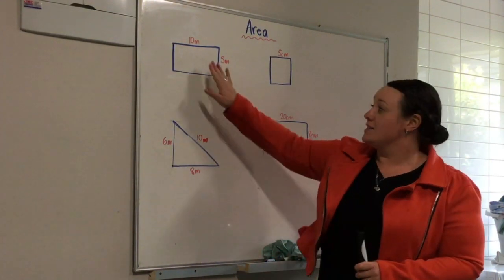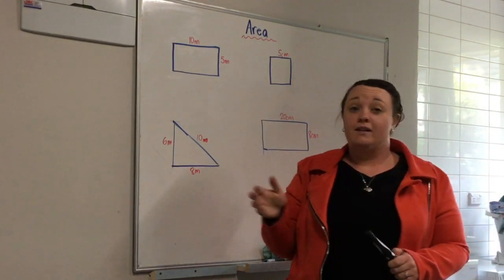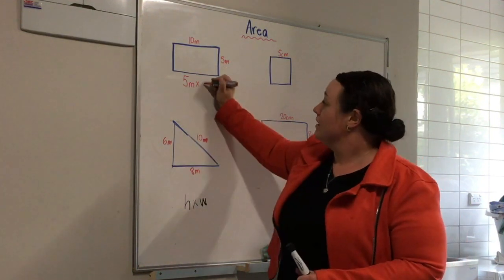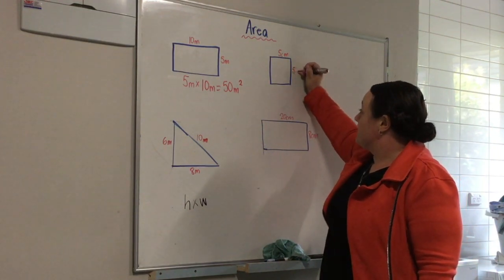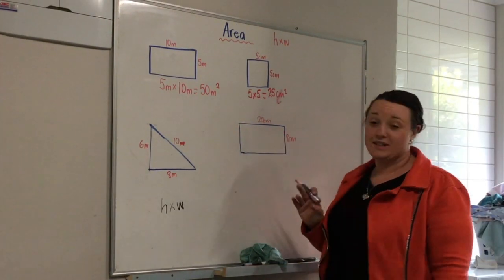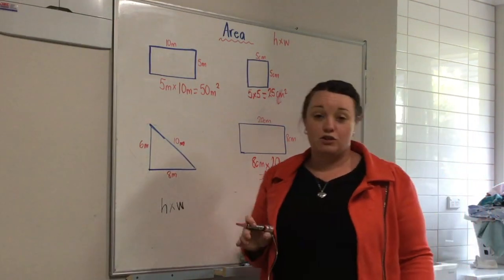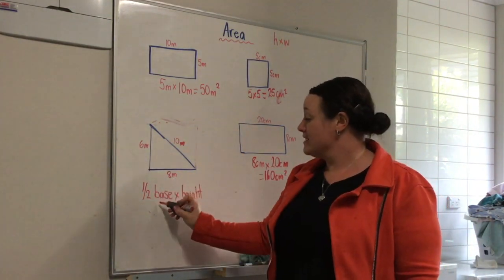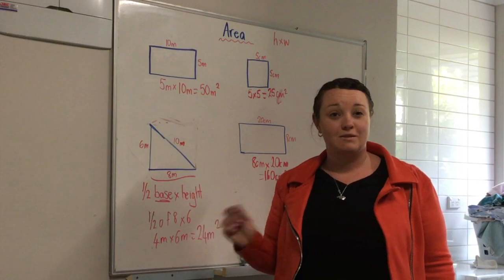Area with Miss Dunbar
This video is about Area with Miss Dunbar